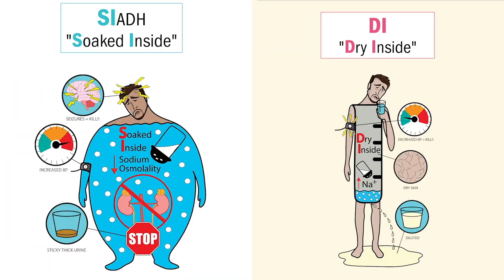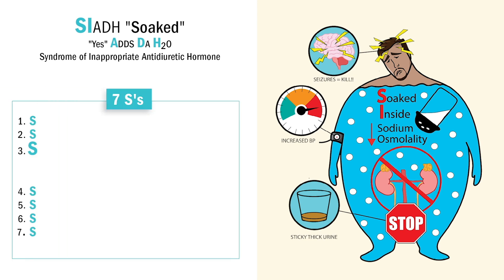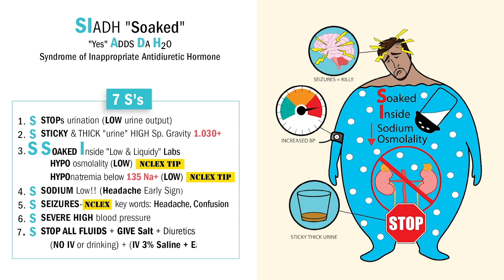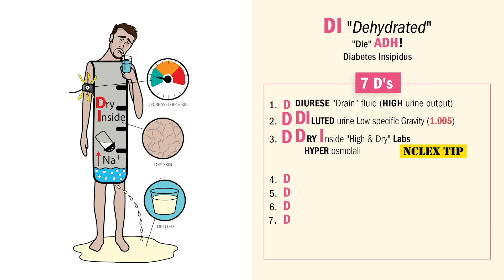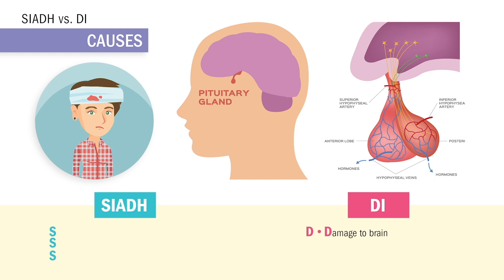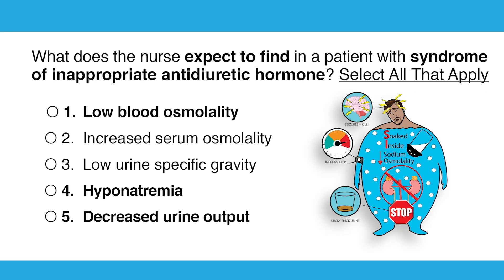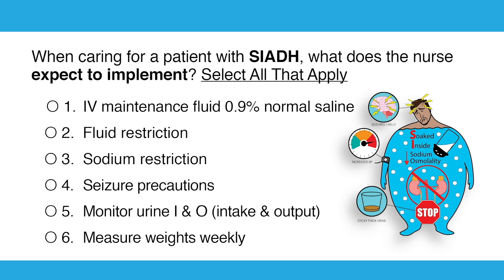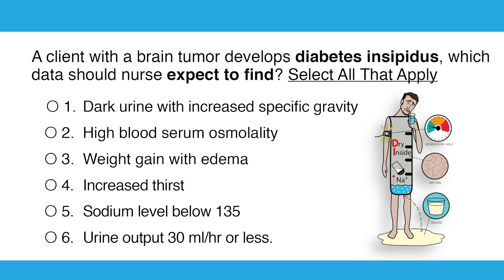SIADH vs DI (Diabetes Insipidus) for nursing RN PN NCLEX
SIADH and DI are common test topics with very different treatments. Knowing how to quickly spot the signs and choose the right intervention can help you pass the NCLEX—and keep patients stable on the floor.

What You’ll Learn:
- The key differences between SIADH and Diabetes Insipidus
- How ADH affects fluid balance in each condition
- Lab values: serum sodium, osmolality, and urine output
- Nursing care, fluid restrictions, and treatment strategies like desmopressin

With memory tricks and test-taking tips, this lesson will help you master SIADH & DI for exams and clinical practice! 🔗

Timestamps:
00:00 Introduction
00:59 ADH – Anti-Diuretic Hormone
02:05 SIADH Memory Tricks
04:44 DI Memory Tricks
07:26 Causes of SIADH & DI
08:17 Nursing Care & Treatment
09:08 Top 4 Missed NCLEX Questions
16:10 Conclusion